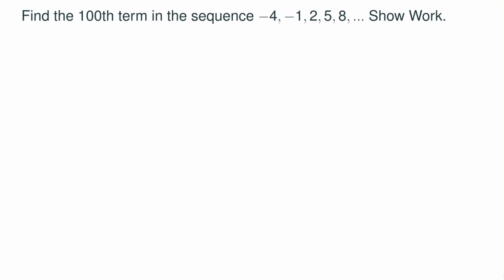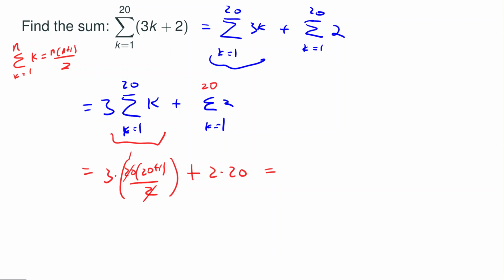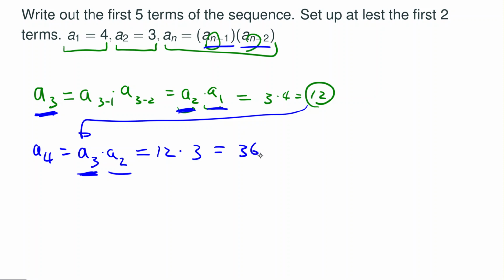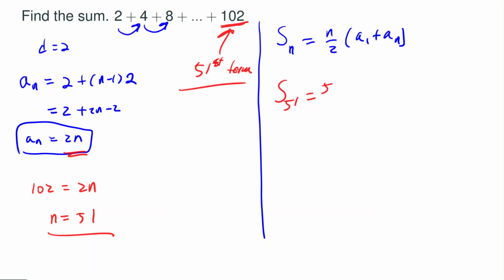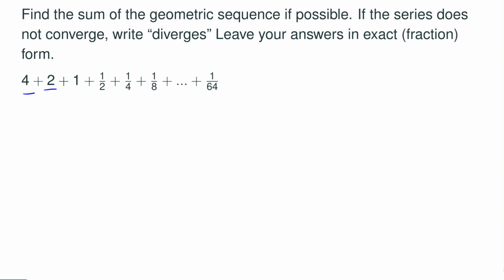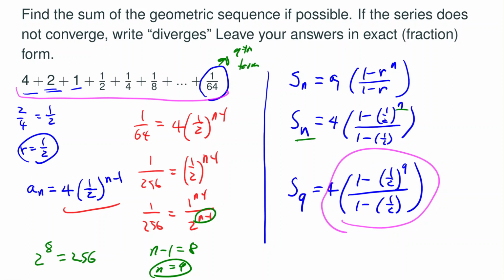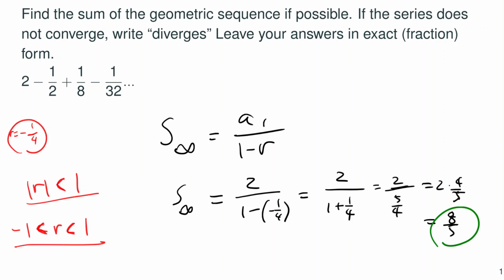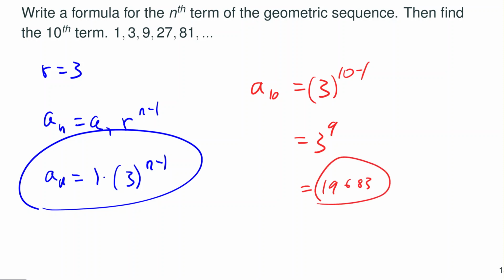Sequence and Series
1 0:00
2 2:05
3a 3:49
3b 5:24
4 7:39
5 8:42
6 11:25
7a 13:32
7b 17:29
7c 19:01
8 21:03
9 22:06
10 23:16